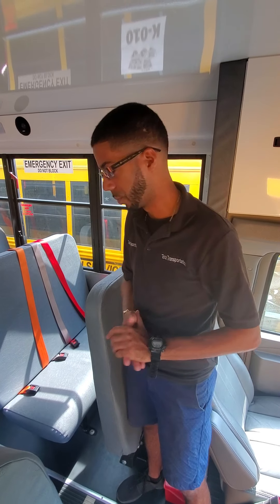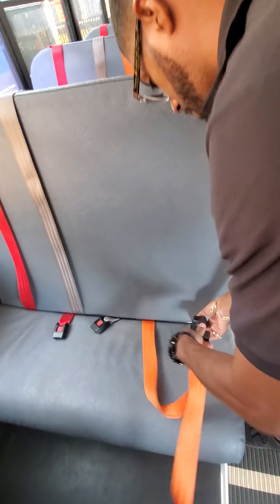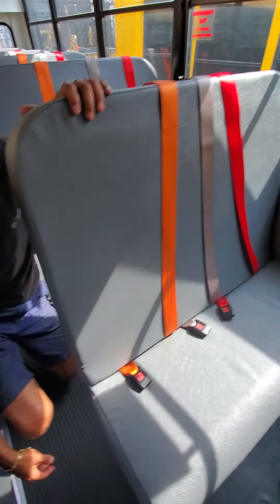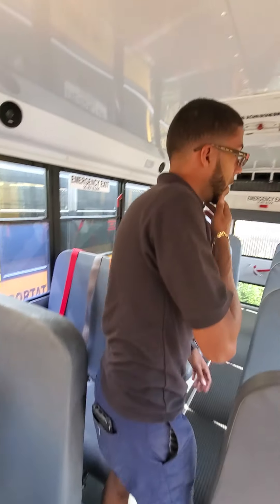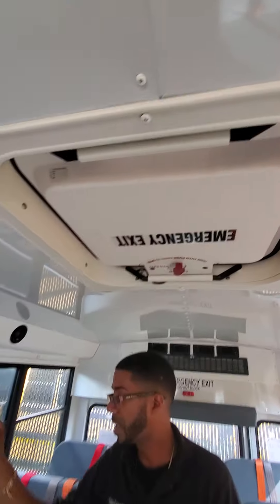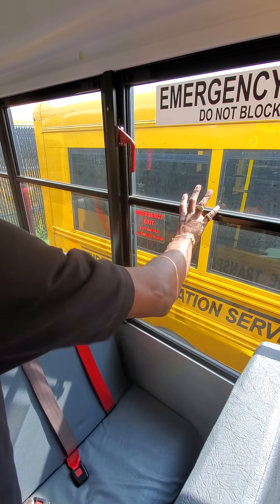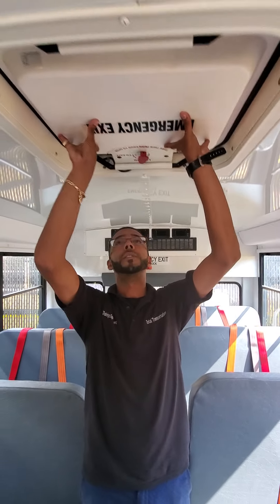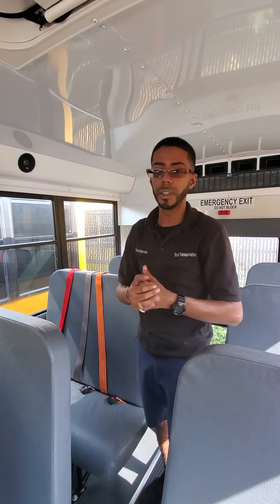In cab Inspection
how to do your in cab pre trip inspection for CDL road test and daily checks